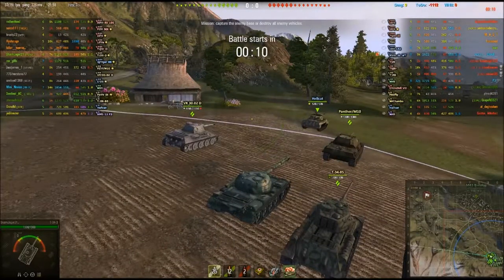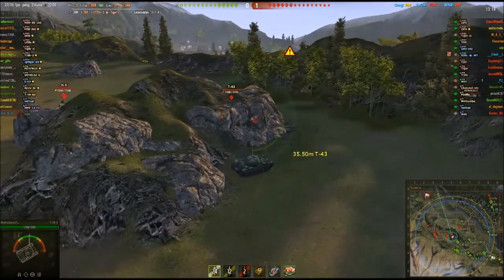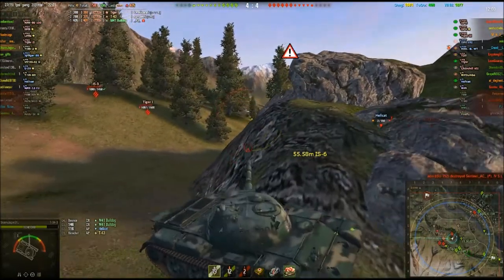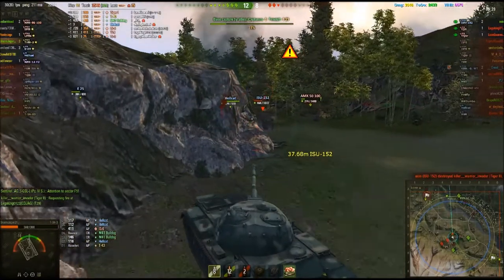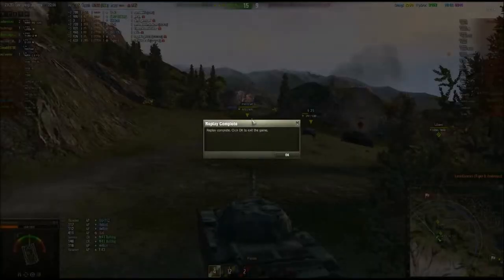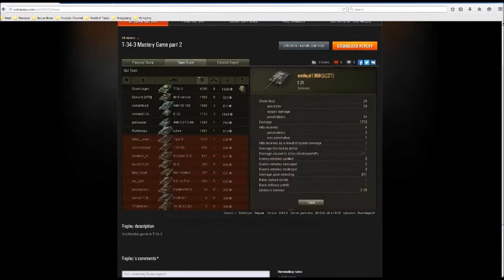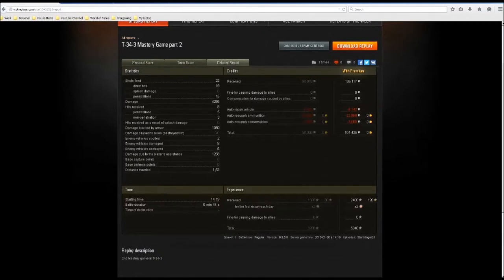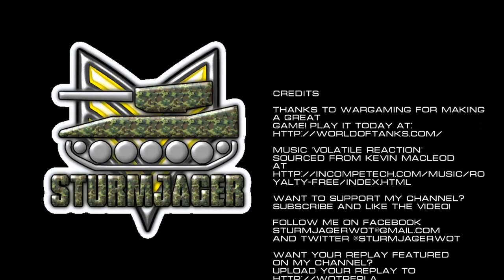T-34-3 - Battle Master ready for action!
T-34-3 game play.